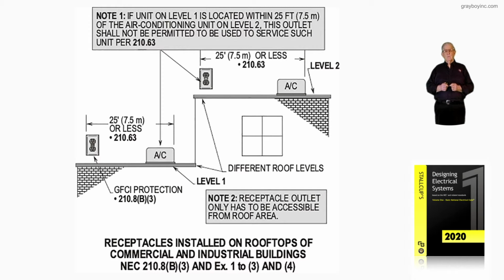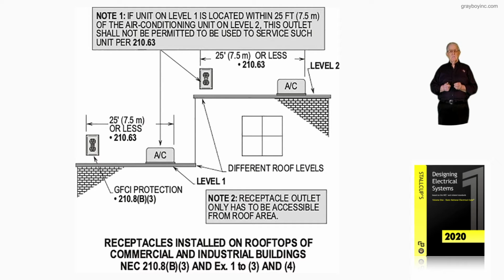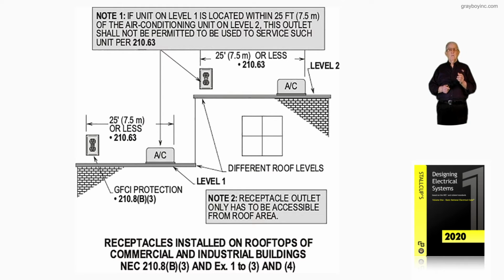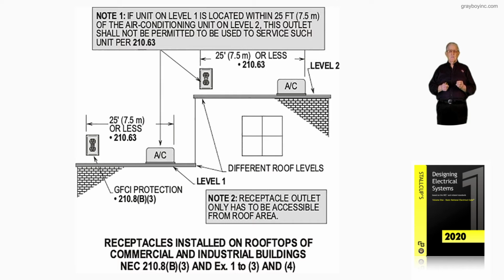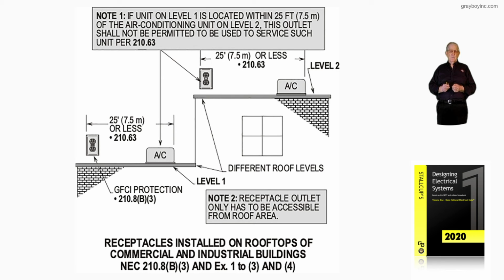10-43 RECEPTACLES INSTALLED ON ROOFTOPS OF COMMERCIAL AND INDUSTRIAL BUILDINGS - 210.8(B)(3)​​​​​​​